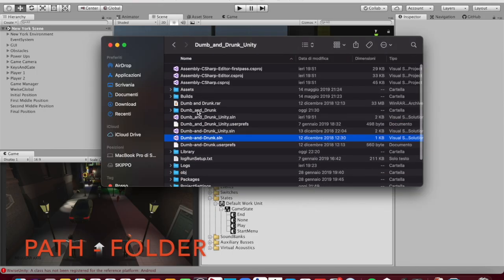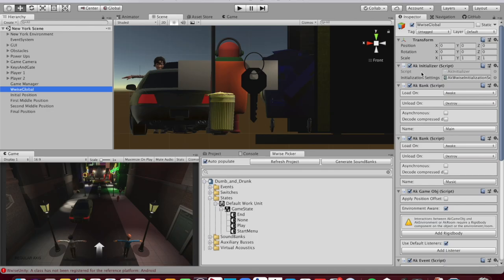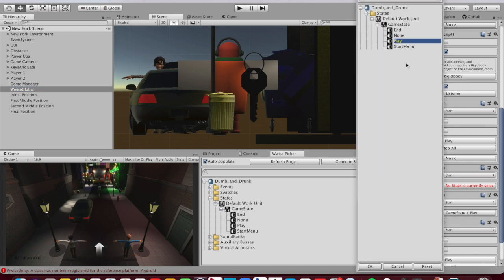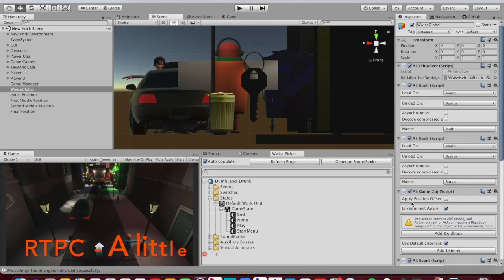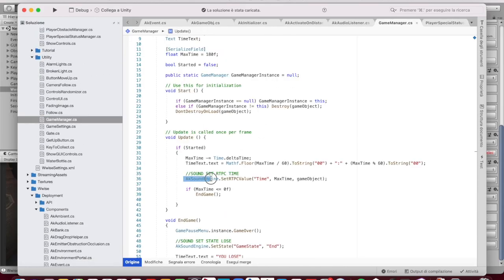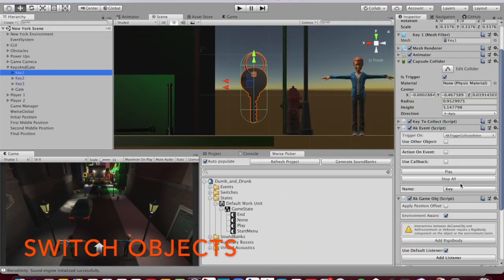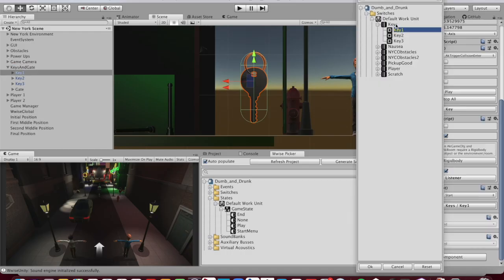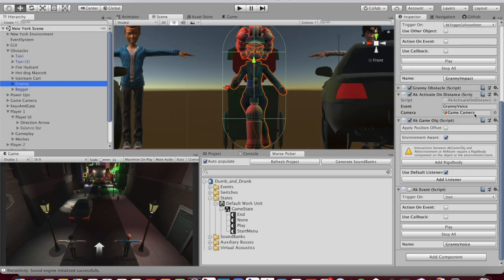GAME AUDIO INTEGRATION